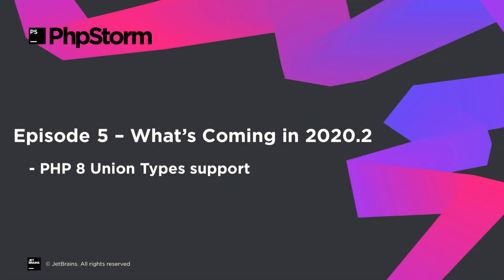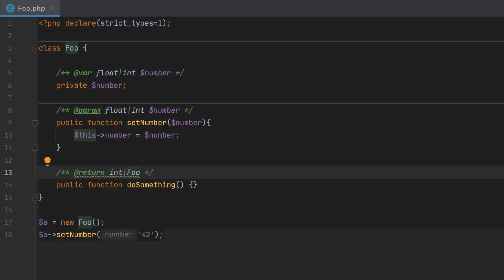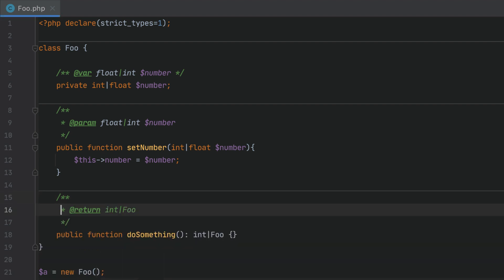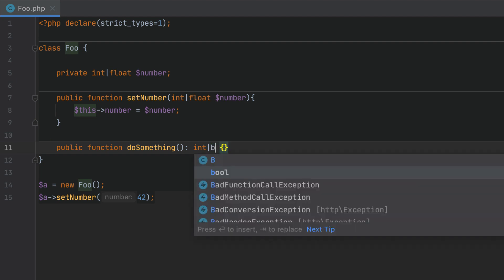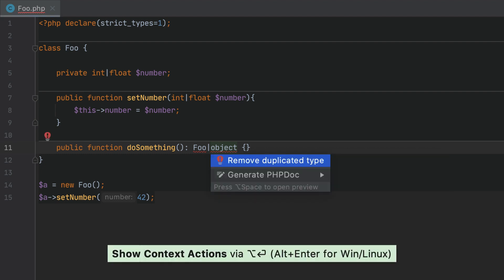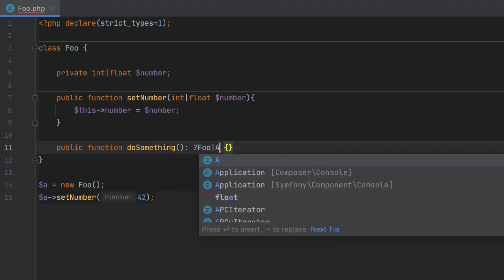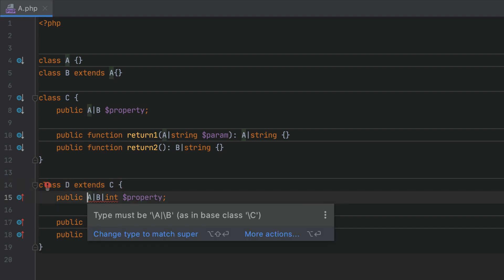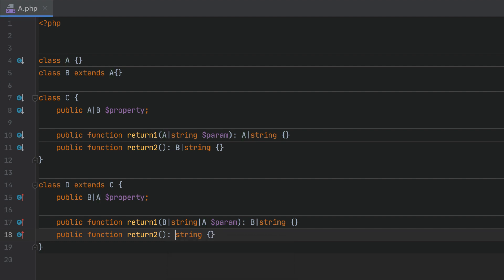Episode 5 – What’s Coming in PhpStorm 2020.2 – EAP Series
This video is about PHP 8 Union Types support in PhpStorm.